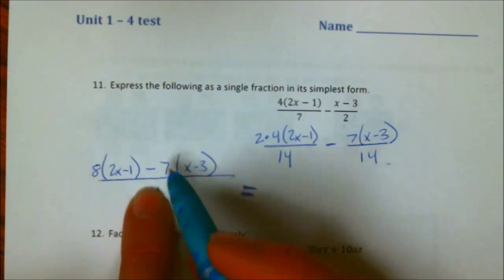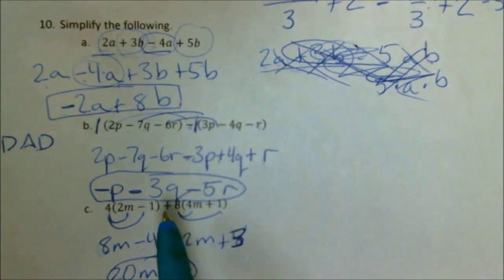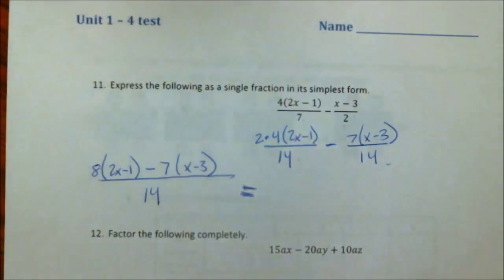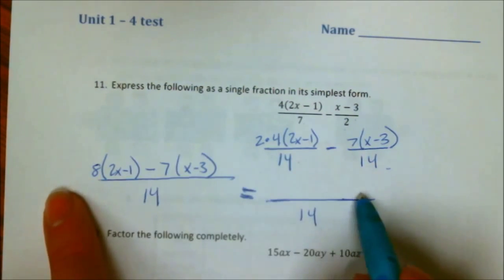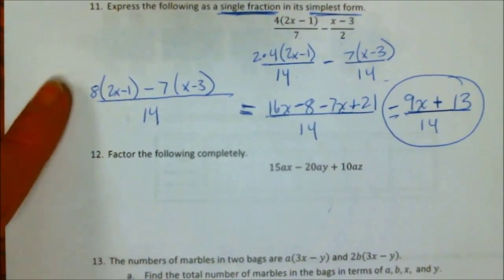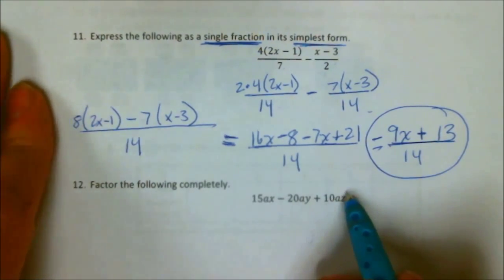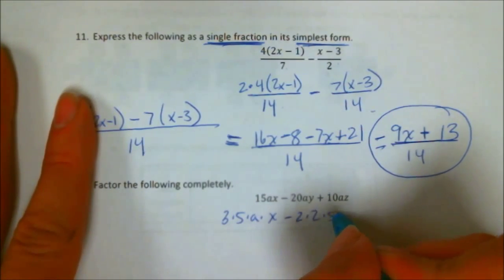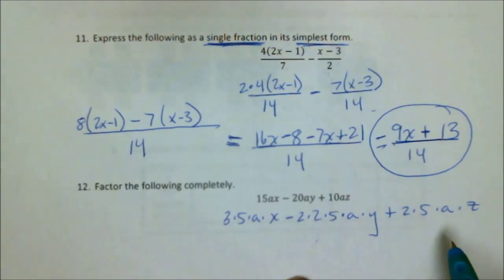Algebraic fractions: it's still just a fraction!